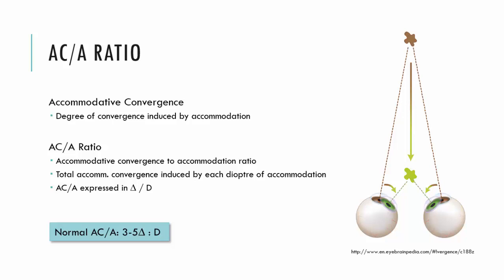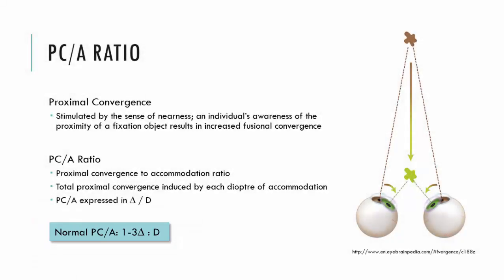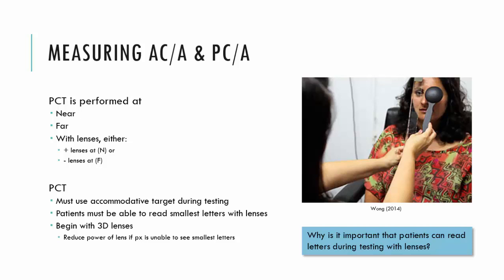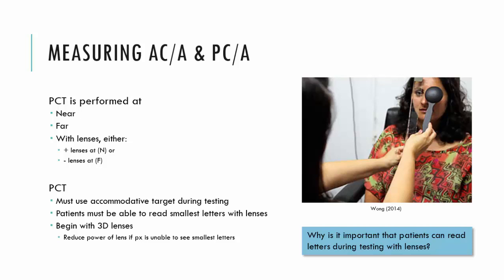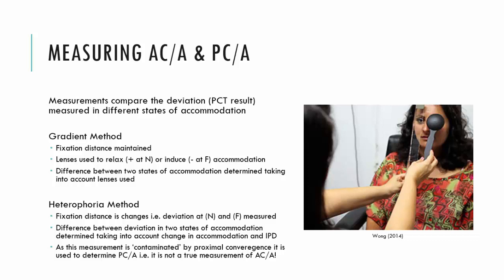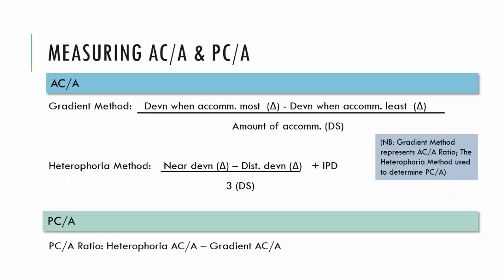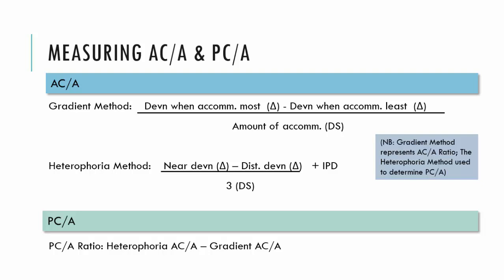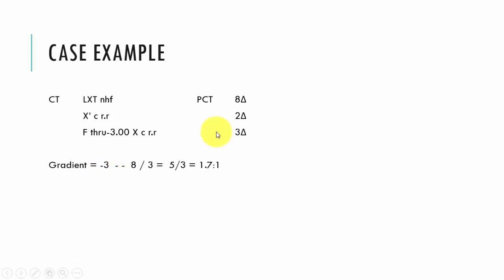AC/A and PC/A Ratio